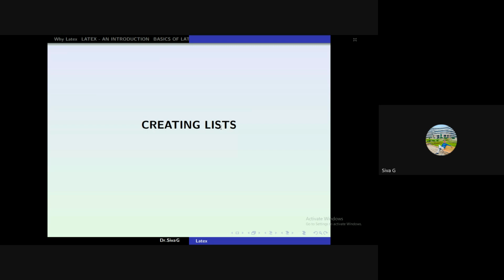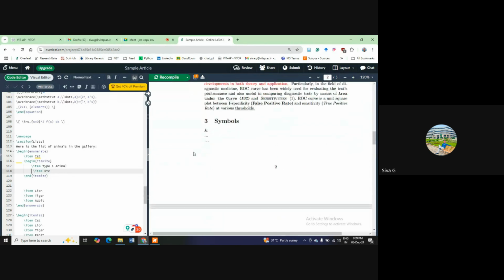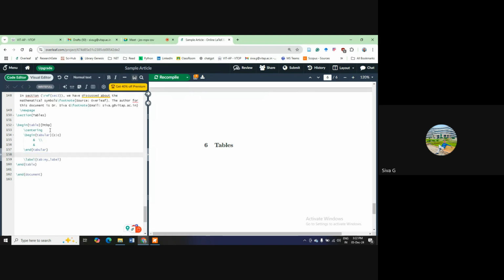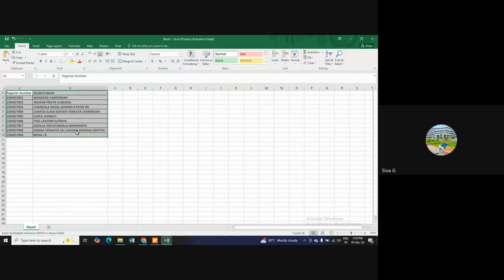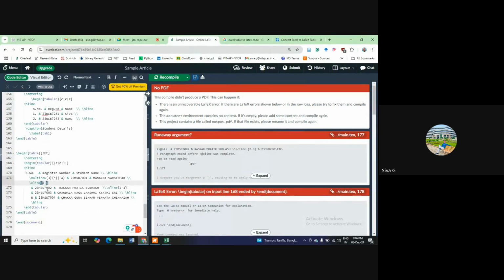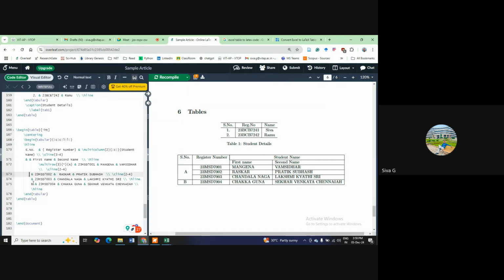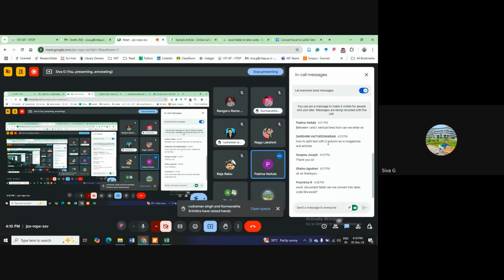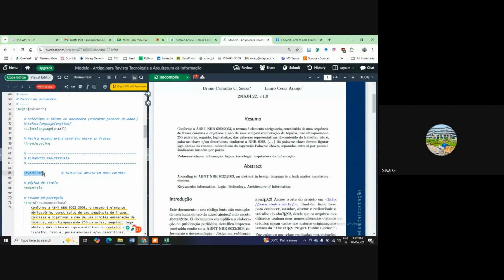Short Term Training Programme on LaTeX on 5/12/2024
LaTeX STTP